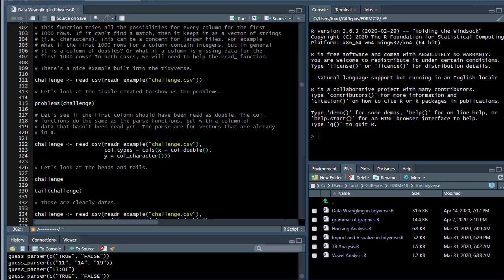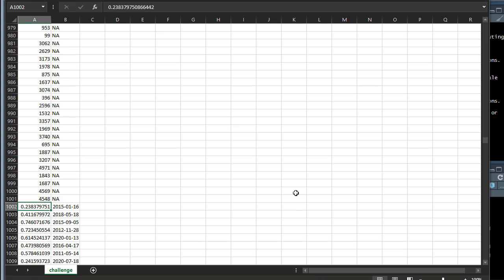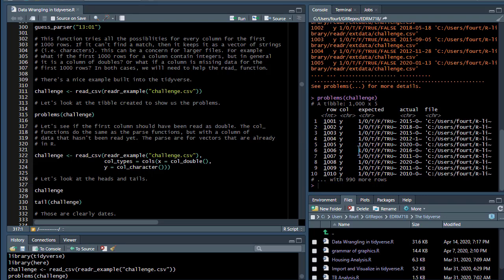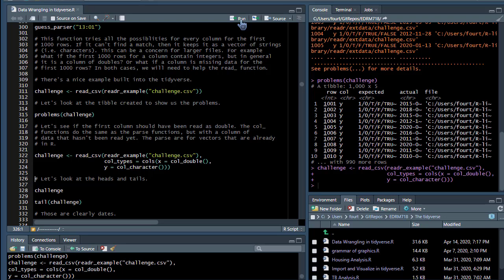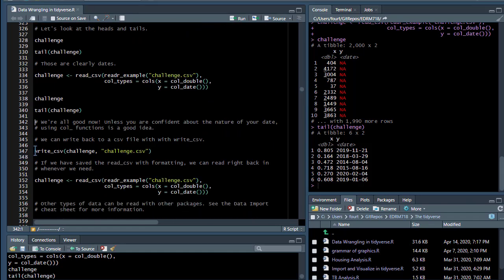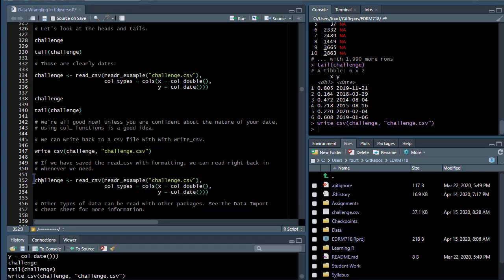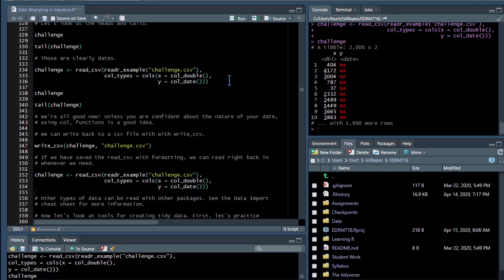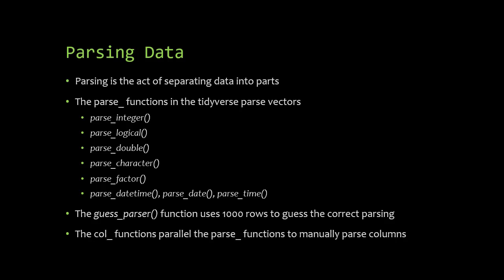Importing Data (Part 6)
Mike discusses how to use parsing tools to import messy data. (Running time: 11 minutes, 31 seconds)